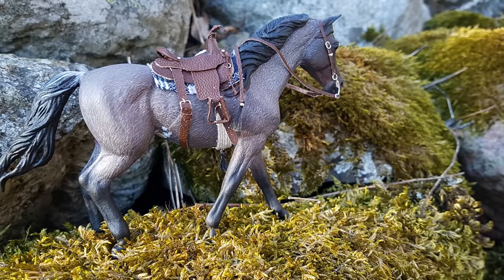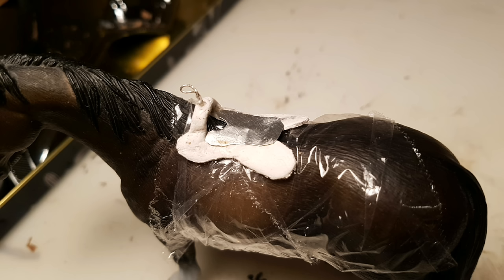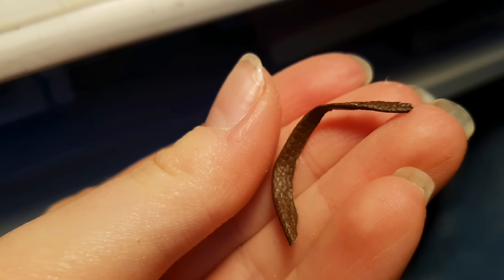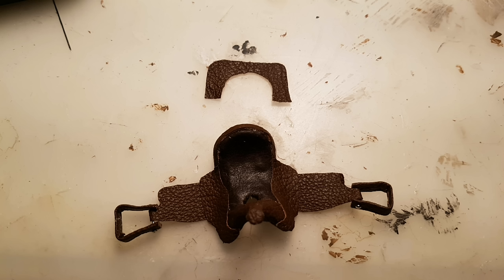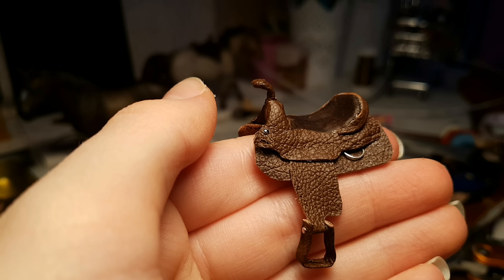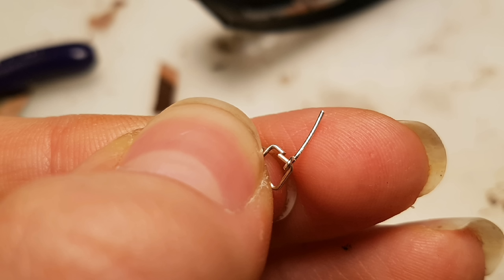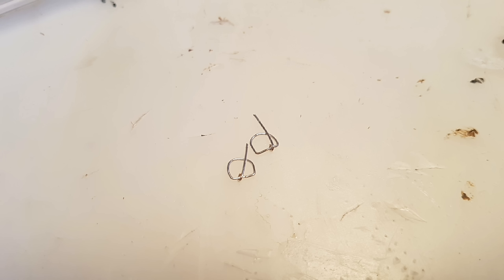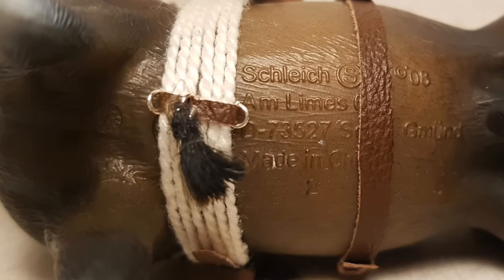How To Make a Schleich Western Saddle!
Finnaly! A western saddle tutorial. Soo many of ya'll have been asking so i hope you are satisfied!